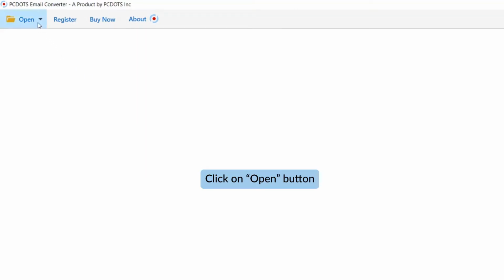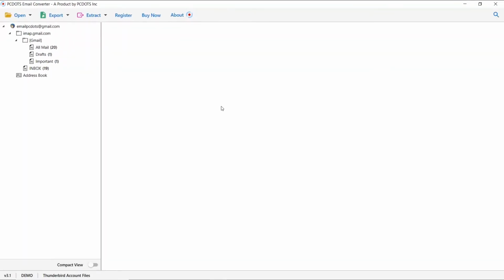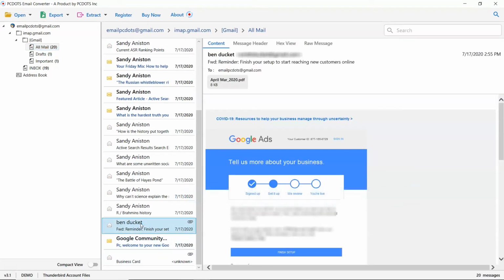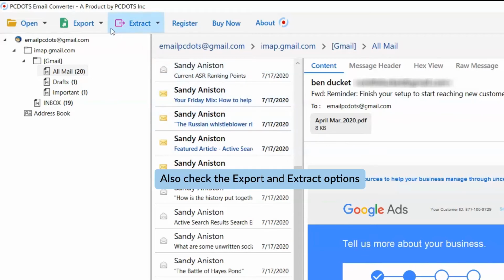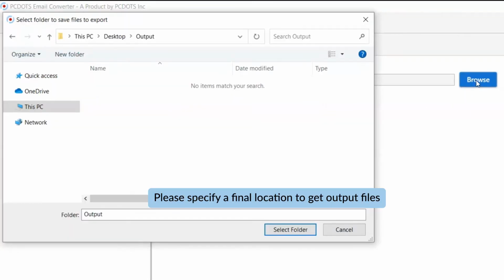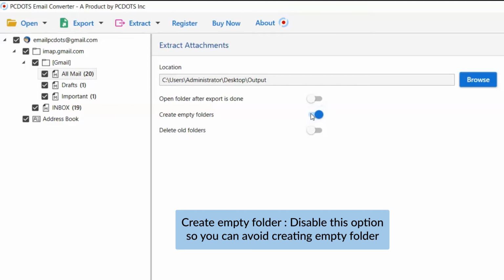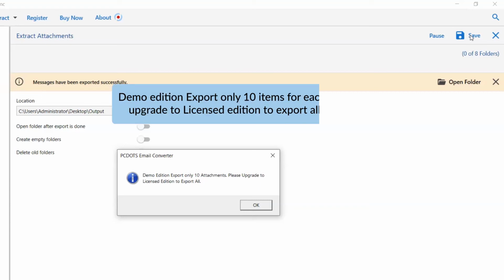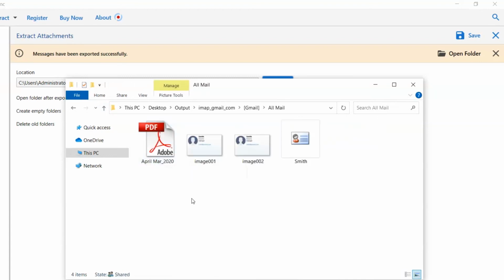How to Extract Thunderbird attachments - Know Easy Solution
If you are also searching to extract Thunderbird Mail Attachments. Then, we will help you in the best possible way. In this video, we are going to explain how to extract Thunderbird Mail Attachments. It is a totally direct and simple method. Now you can export Thunderbird Email Attachments with few steps. Watch the complete video to know the process.

This tool comes with a smart interface utility. You can extract all mail attachments from Thunderbird without facing any problem. It comes with a variety of features like batch conversion of Thunderbird mail, multiple options to extract Thunderbird Emails, direct conversion, user-friendly GUI, etc. The utility offers a one-click attachment preview of powerful features.

The demo version of this utility allows you to export 10 items to check the working process of this software. After satisfaction move to the licensed edition to extract more attachments.

How to export Thunderbird Attachments?

Follow the simple procedure to extract attachment from Thunderbird:

1. Click on the open button and configured the Thunderbird account.
2. Now, check the export and extract options.
3. Then, choose “Attachments” from the extract option.
4. Browse the specific location to get output data.
5. Hit the save button and extract your all attachments.

If you want to check the final result then, go to the folder option to check the extracted attachments.

If you like our channel then please do not forget to like, comment, and share our videos and subscribe to our YouTube channel to get the latest update of our new videos.

0:00- Introduction
0:42- Thunderbird Account Details
2:10- Select Attachments option
2:35- Destination Path
3:38- File Exporting Process
3:57- Check Resultant data